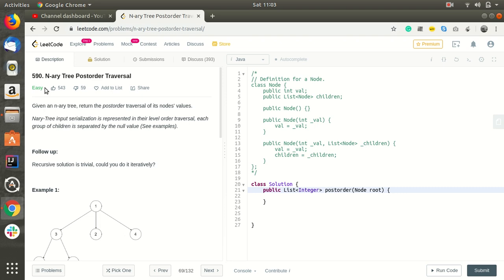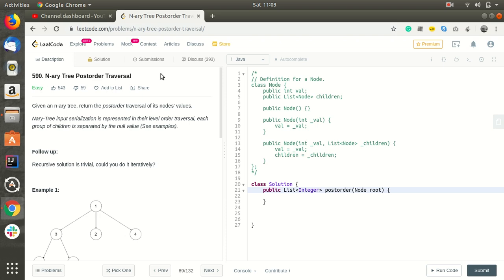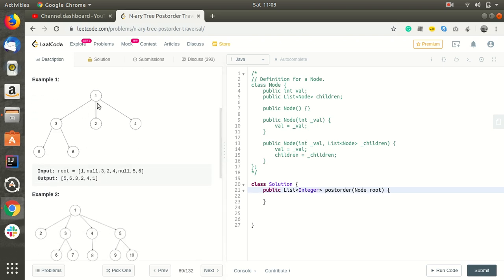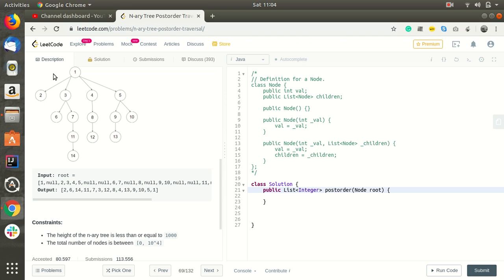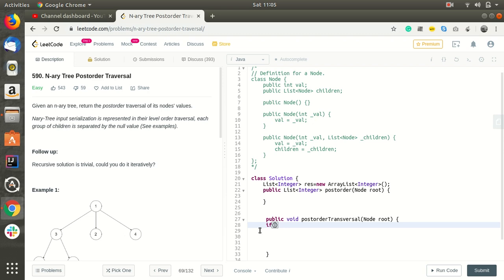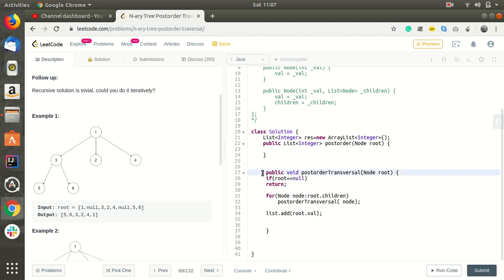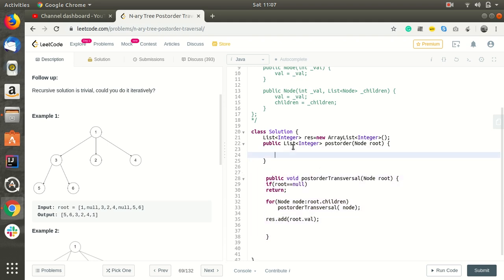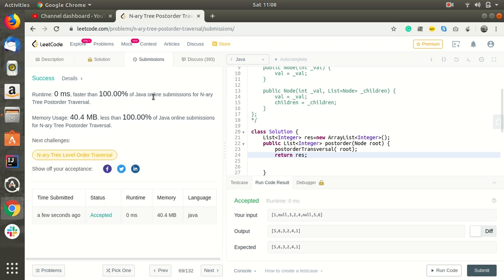LeetCode 590 N ary Tree Postorder Traversal Explained in JAVA